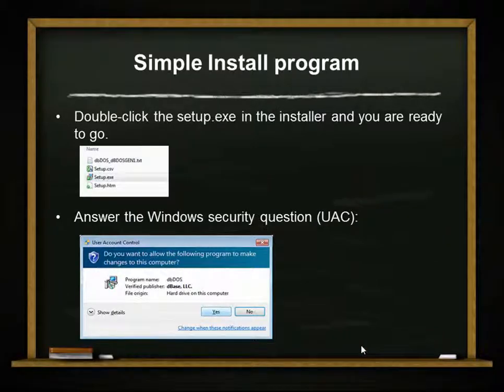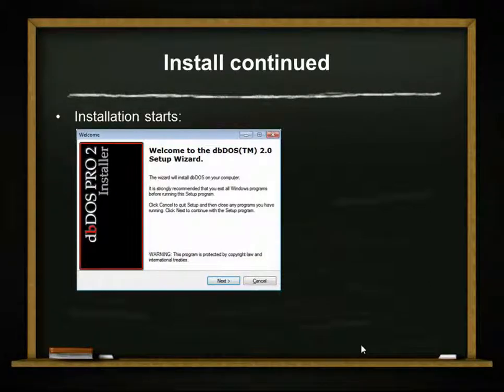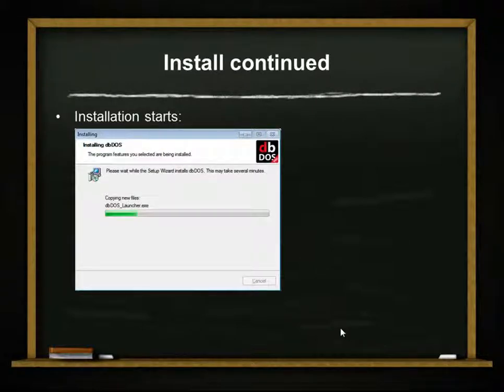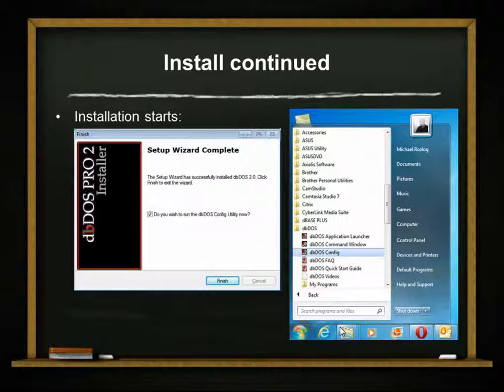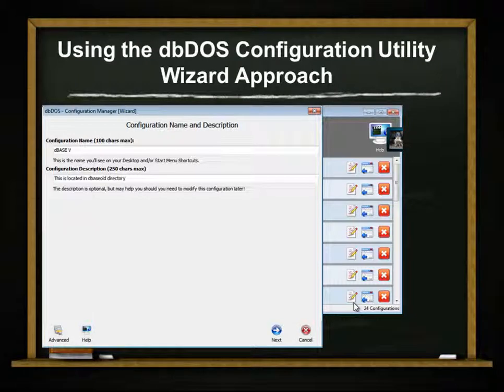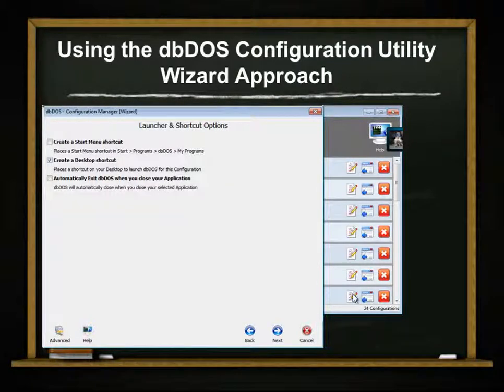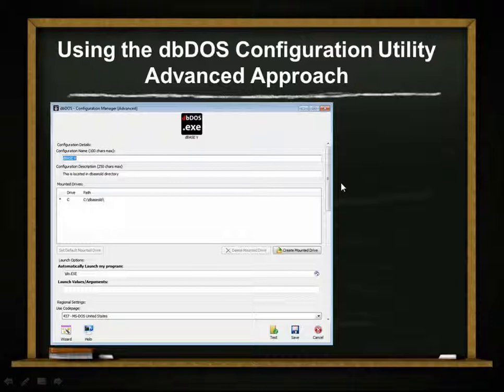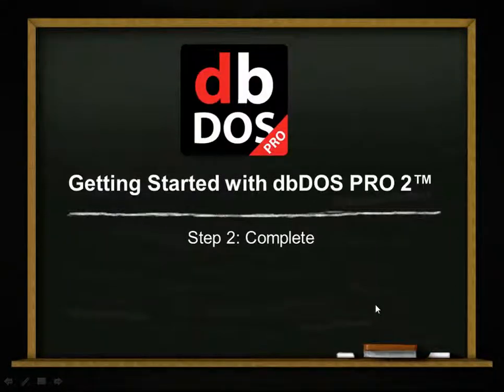Introduction to dbDOS™ PRO 2 - Step 2 - Installation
Install dbDOS™ PRO 2 on the machine where you moved the files from step-1.  Then create a configuration for your program.